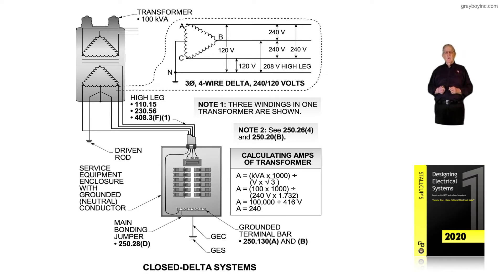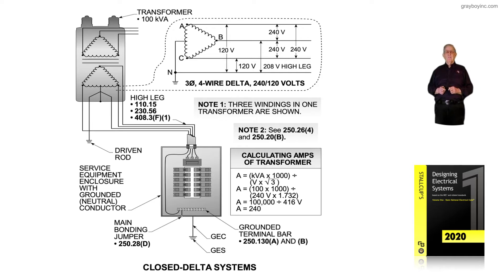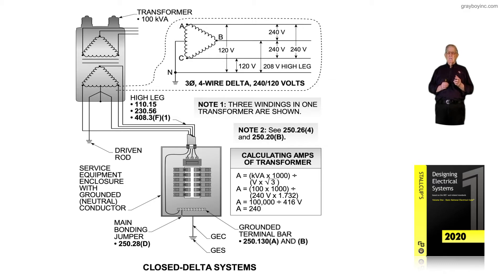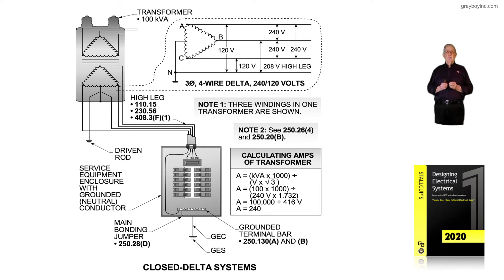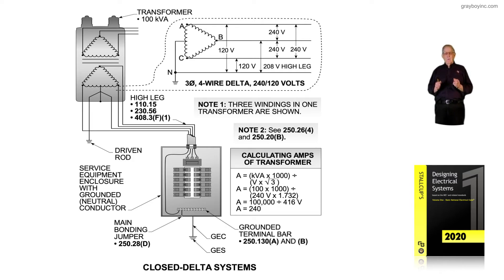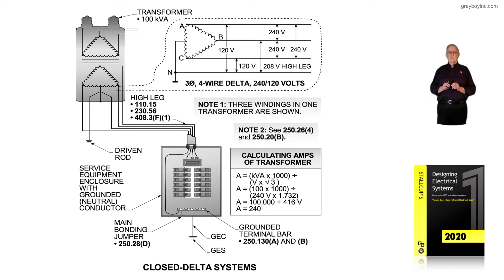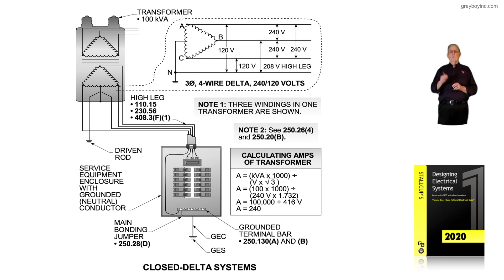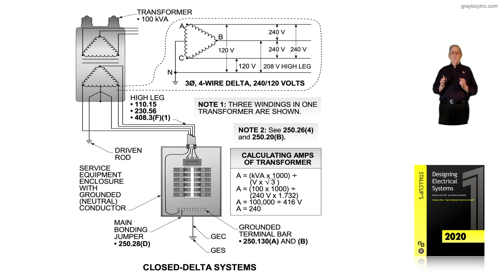4-5 240/120 V, THREE-PHASE,